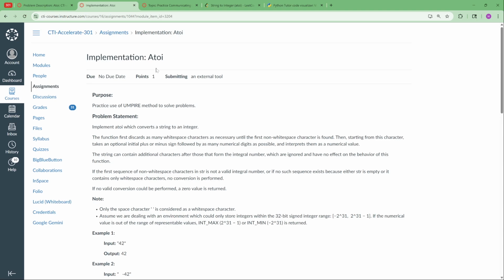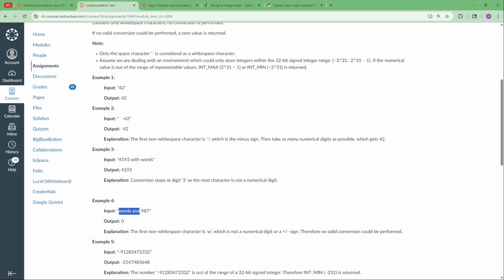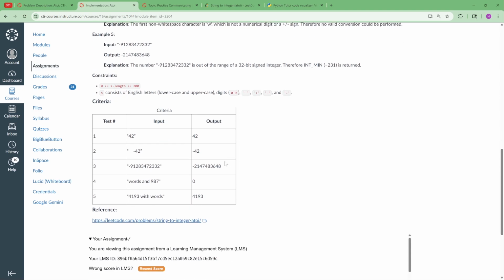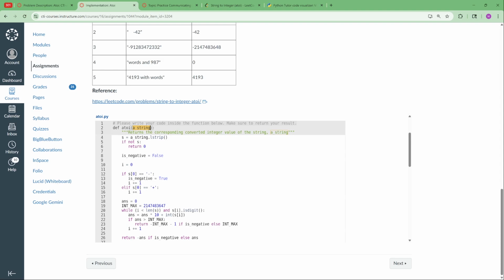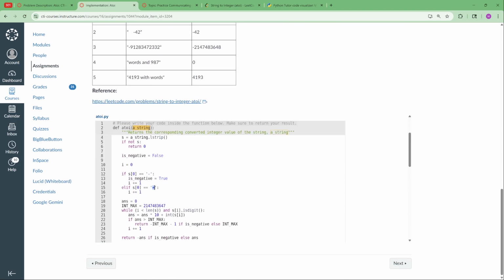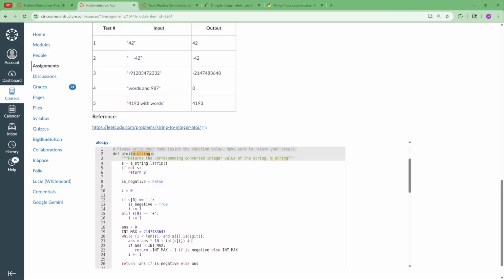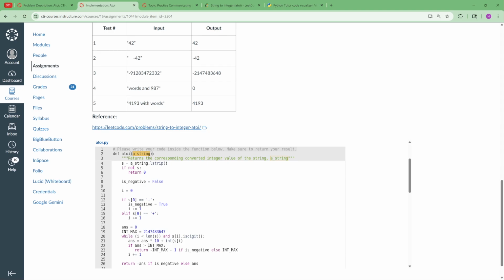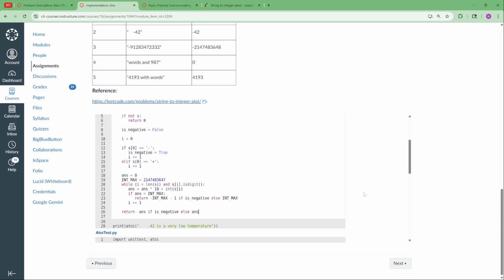String to Integer atoi UMPIRE